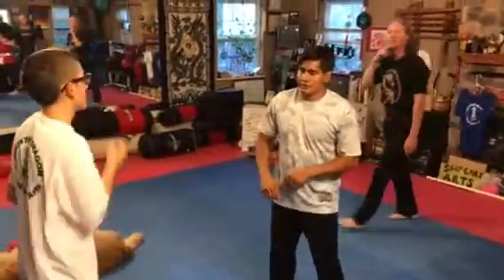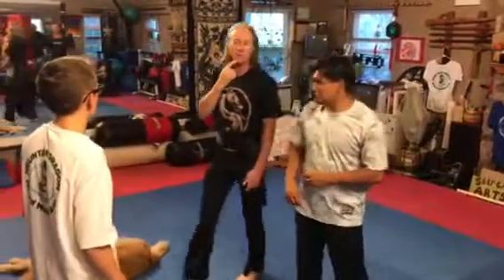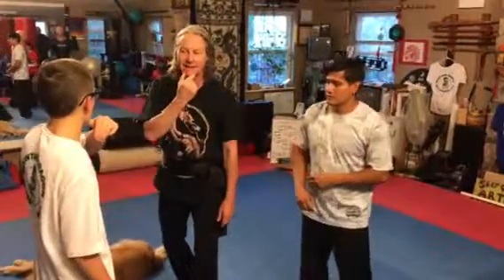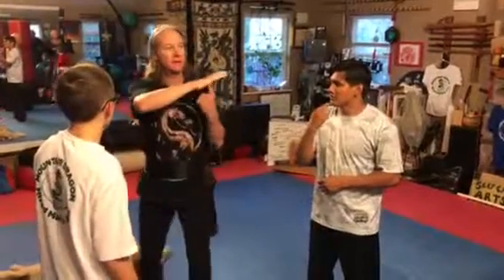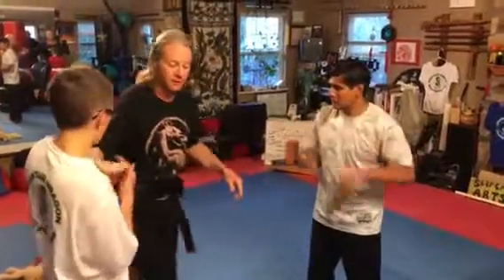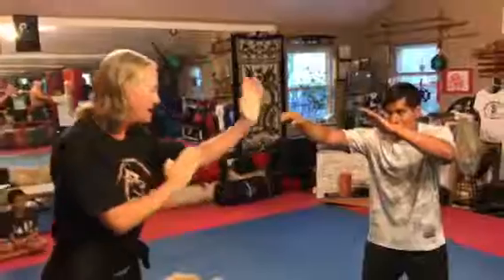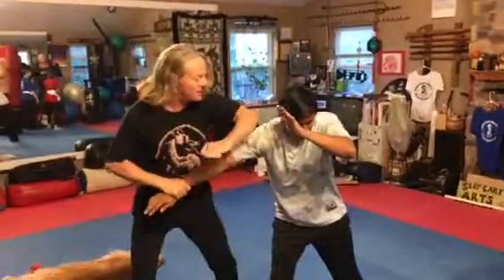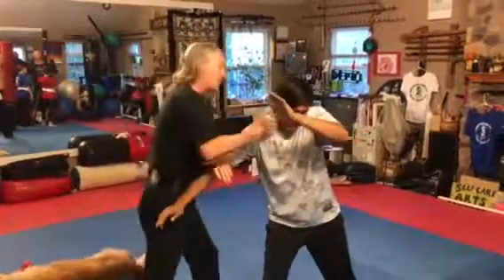Self Care arts -Wing Chun kung fu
Sifu Kelly teaching point of contact referencing and close Quarter striking weapons of Wing Chun kung fu☯️